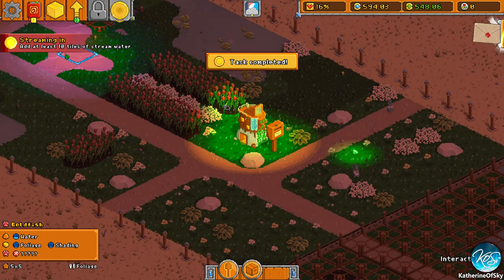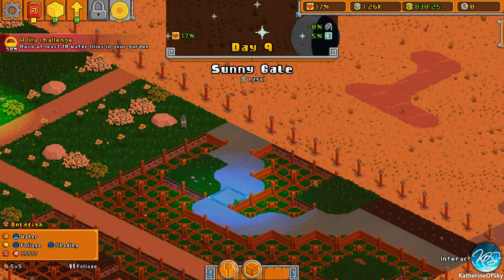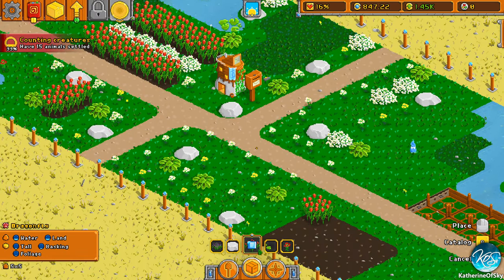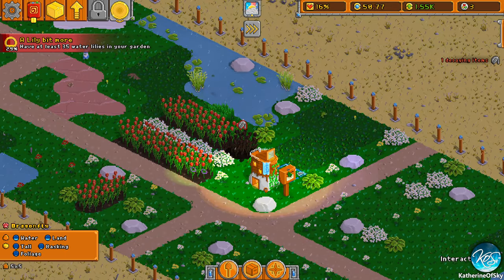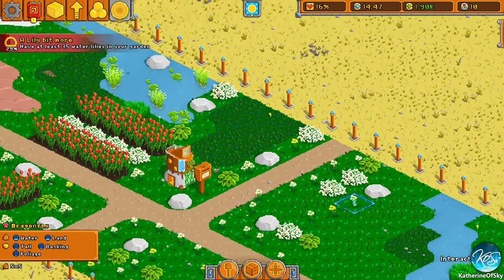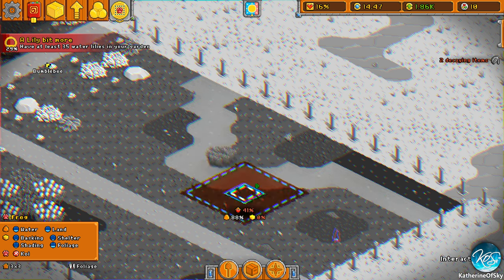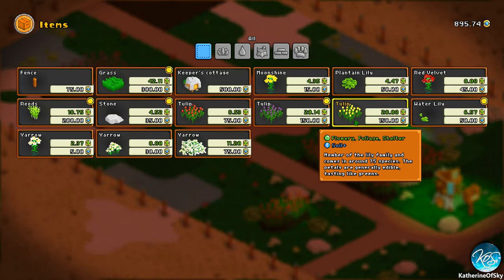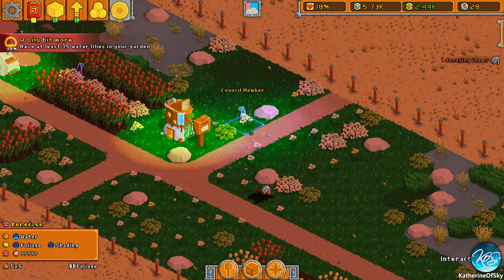Horticular - 2 - WHY NO FROGS? - First Look, Let's Play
Horticular is a different sort of a base builder, where you house gnomes, and create habitats for animals of all sorts!

About Horticular:
Horticular is a relaxing garden-builder that begins with mysterious gnomes summoning you. Their wish? For you to breathe new life into a long-lost garden, abandoned by its previous caretaker.

Enter a magical world where you build up and expand a lush garden at your own pace. In your journey, you attract adorable animals to inhabit every corner; uncover helpful upgrades; and assist quirky characters for rewards and story development—all while juggling decay and fending off corruption sent by your nemesis!

Build and expand the garden of your dreams with hundreds of unlockable surface types and items. You set the pace and what to do next, whether it be developing a new vegetable area, progressing a lucrative story arch, or just sitting back and admiring your creation.

Create and preserve animal habitats to attract adorable creatures. Each species has its own requirements to fulfill before they pay you a visit, so you have to plan ahead if you want them all. Should you not take proper care of your inhabitants, they may leave you in pursuit of better luck elsewhere!

Immerse yourself in your personal garden diorama, complete with a day-night cycle and weather effects. But while a rainy and lantern-lit evening may be cozy, it is not just for show! You will find that darkness attracts unsavory characters, some animals prefer specific weather conditions, and lightning strikes loom under stormy skies.

Nurture your garden with magic. Over time, you will have to deal with unhappy animals, garden decay, and corrupted agents sent by your nemesis. But with a combination of helpful gnomes and your own magical gloves, you are sure to keep an everblooming environment.

Choose how your gardening journey develops by upgrading abilities and investing in new items. Since you make the decision, every playthrough is personal. But worry not; no choice locks you out of content, and you are able to collect everything!

Encounter multiple quirky characters writing you letters throughout the story. Each individual has their own specialty, and they frequently give you tasks to carry out in exchange for a reward. What you decide to pursue is completely up to you, and there is always something waiting to be done.

And more...
- Rename inhabitants to personalize your garden.
- Measure your horticultural career during the in-world gardener competition.
- Exchange valuable plant nectar for new decorative items.
- Snap pretty pictures in the camera mode and share your creation with the world.
- Modify the game with easily accessed game data files and the included editor.